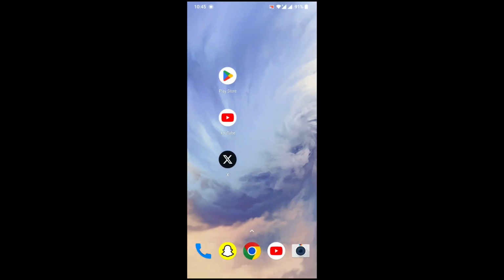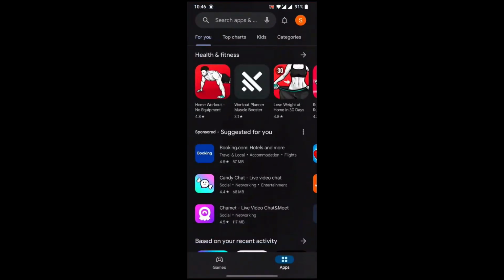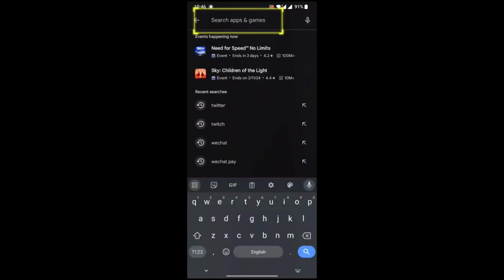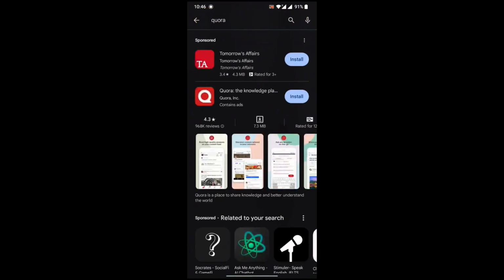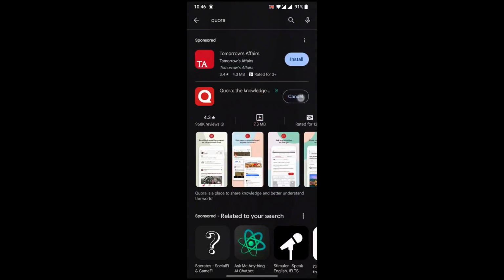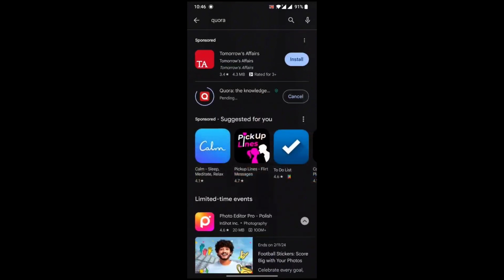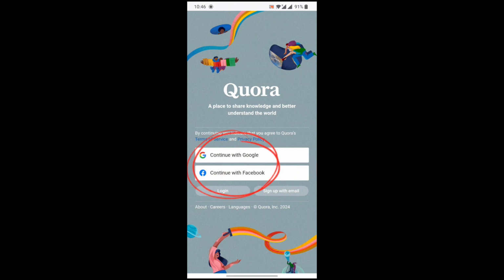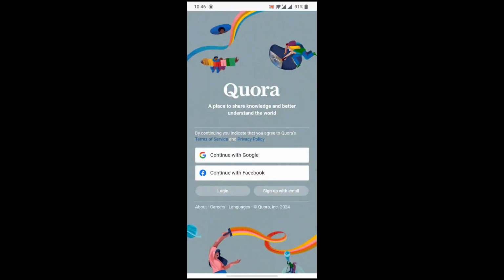How to Download Quora on Android (2024) | Install Quora App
This video walks you through the step by step process of how to download quora on android. Ever have a burning question but no expert answer? Quora, the platform where knowledge thrives, has you covered! This video's your ultimate guide to downloading and mastering Quora on your Android device.